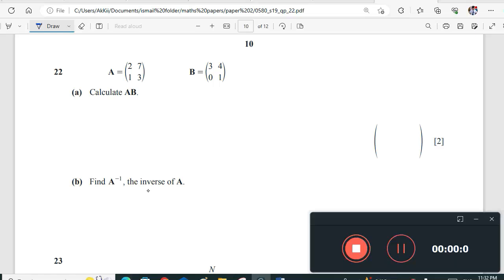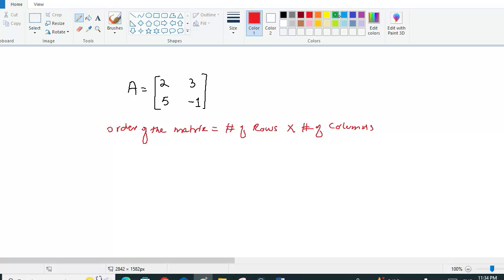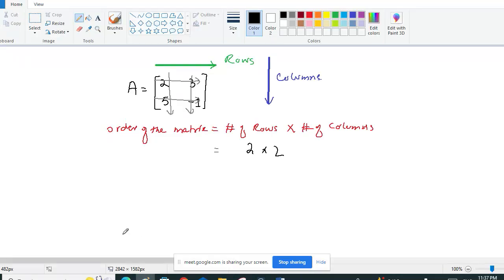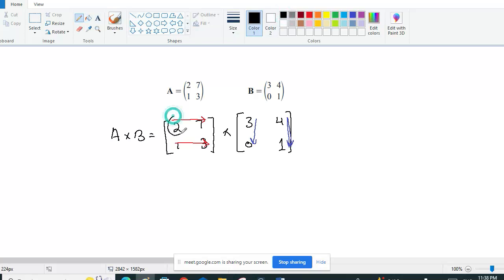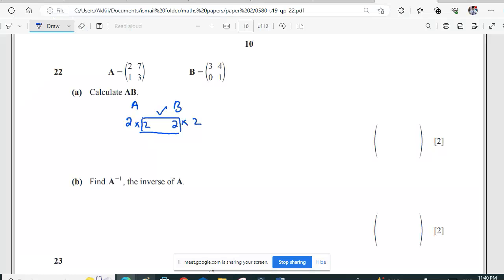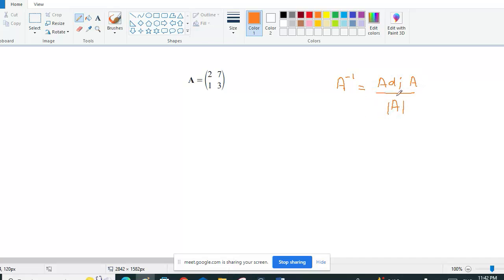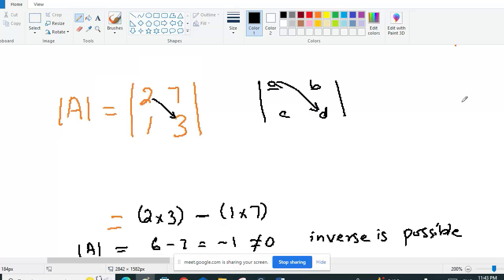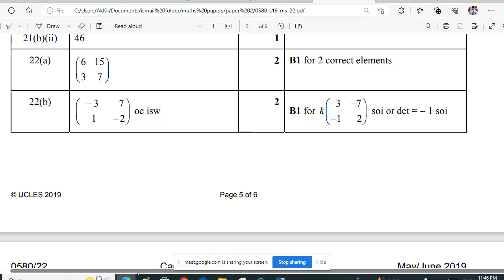matrix multiplication and inverse